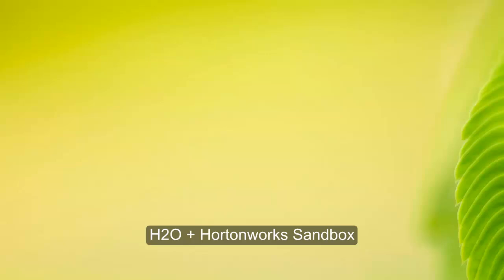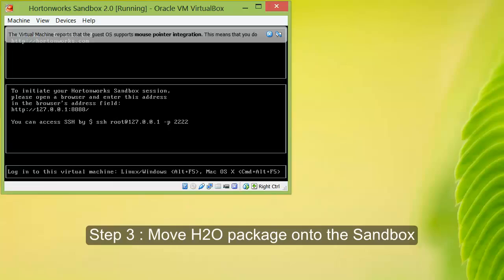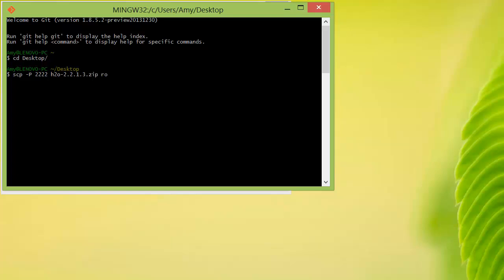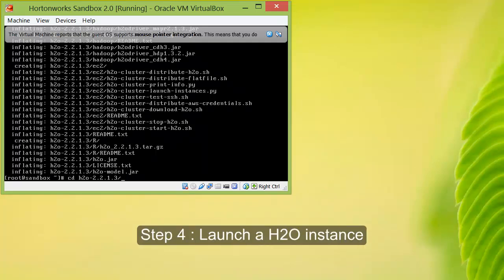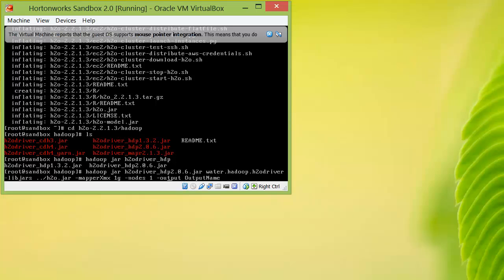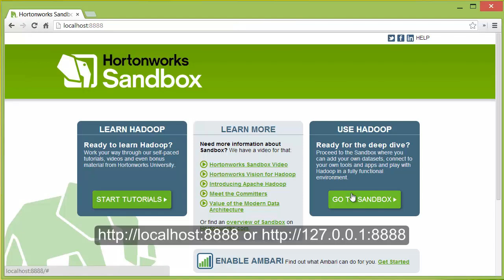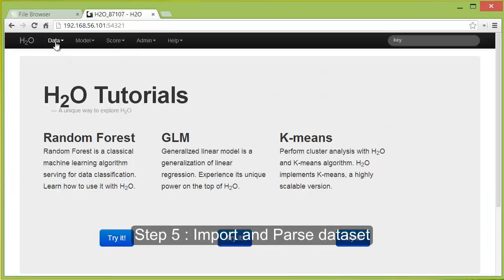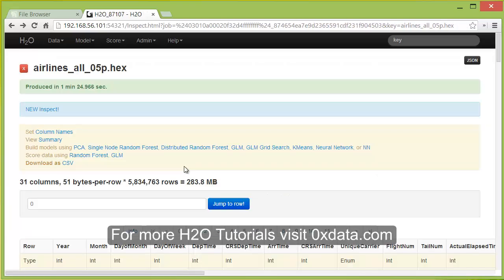Tutorial: Connecting Hortonworks Sandbox with 0xData H2O Platform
Machine Learning with Hadoop